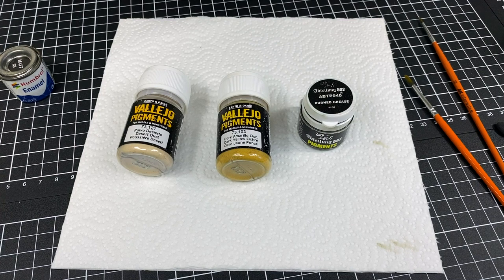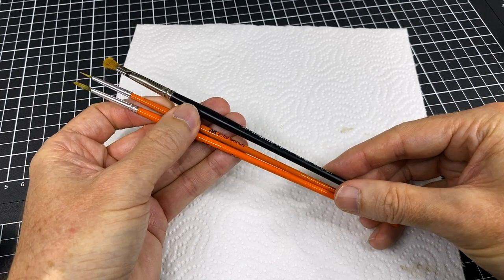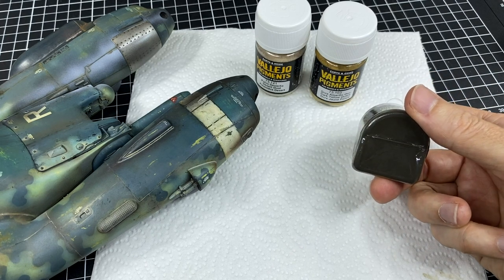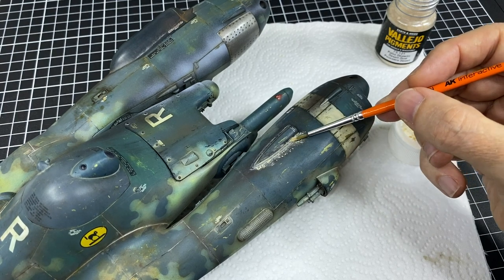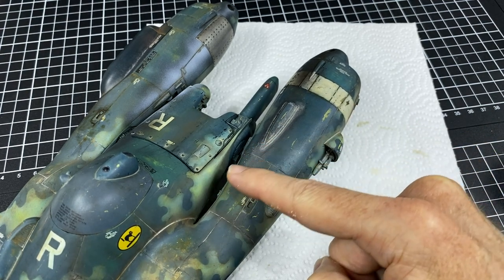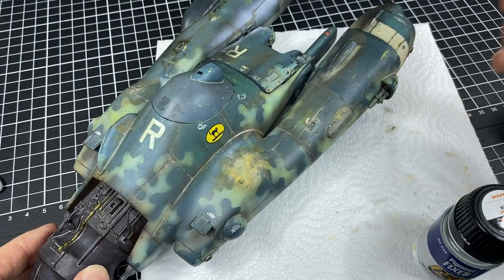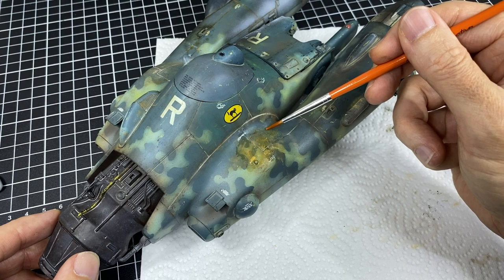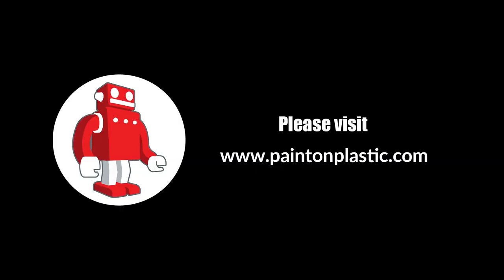How to Weathering Pigment Powder Tutorial with Lincoln Wright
Beginners Guide to Weathering Pigment Powder Tutorial. Hello friends, here's a tutorial to answer the most common questions I receive;

How do you use model pigments?
What is Pigment Fixer?
Sealing Weathering Powders
How to Fix Weathering Powders?

Suitable for  Gunpla and a Maschinen Krieger Ma.K Falke model features, yes it's a scale airplane too and yes, I learned this technique from my Scale Aircraft making friends and I love airplanes as well.^^

Mawr Links!